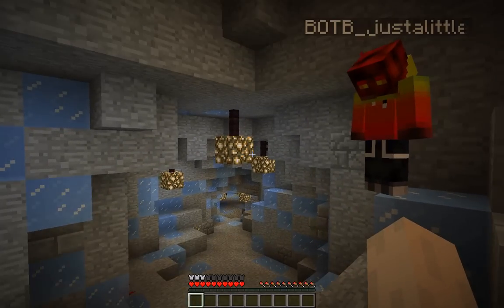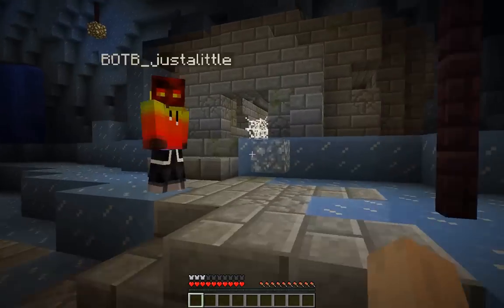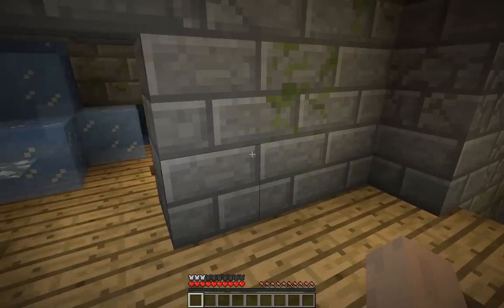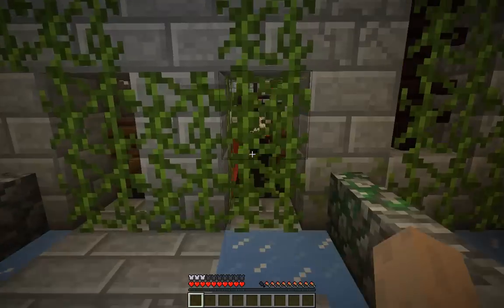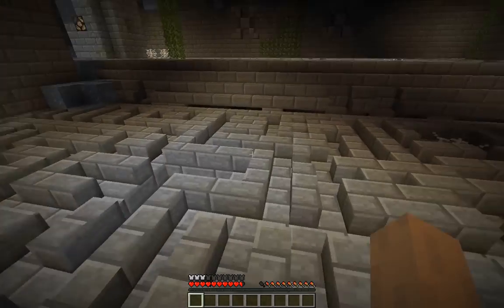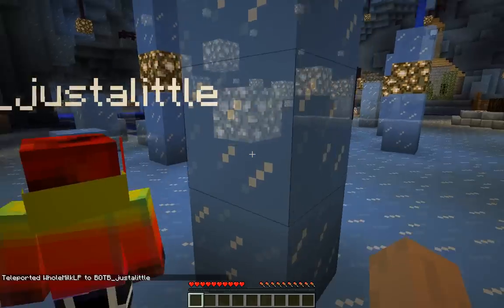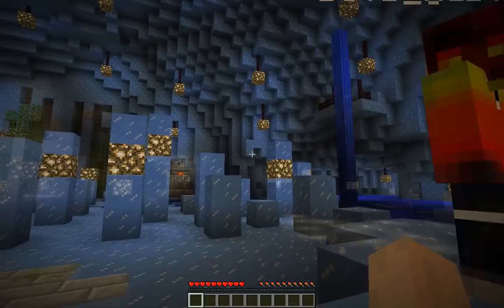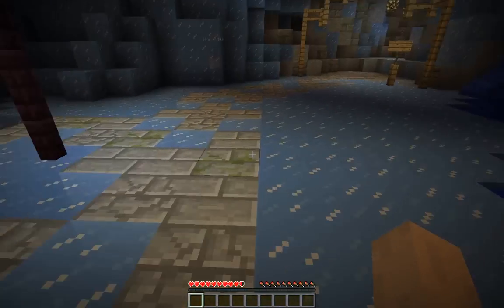MineZ - [Build Submission] - Aurora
Thanks everyone who helped on this Build:

-BOTB_justalittle
-Coltsnid
-nickskibike
-richy_rich_1234
-Inglip_Summoned
-Rainy_123
-Xalvor
-Bionic_Prodigy
-GWhizz007

Timelapse coming soon!